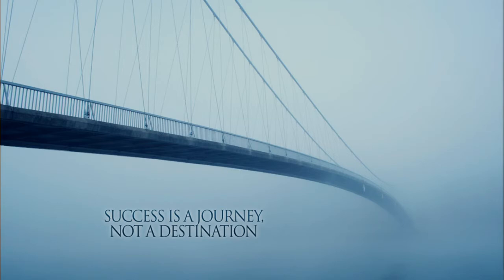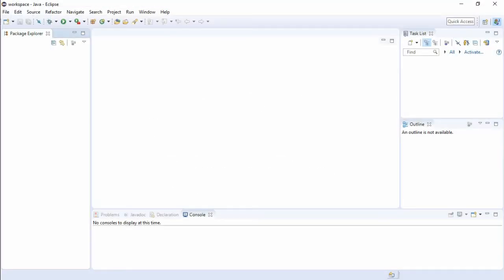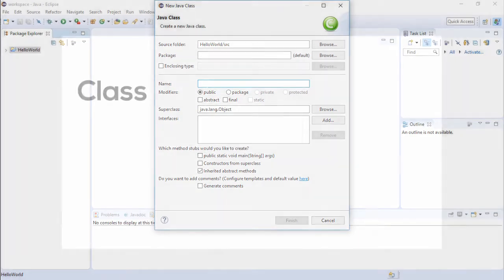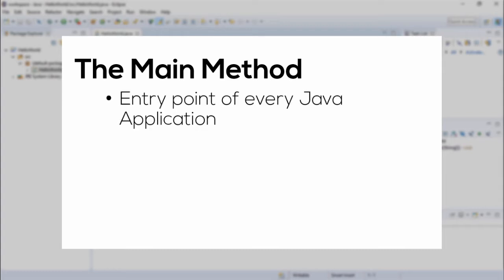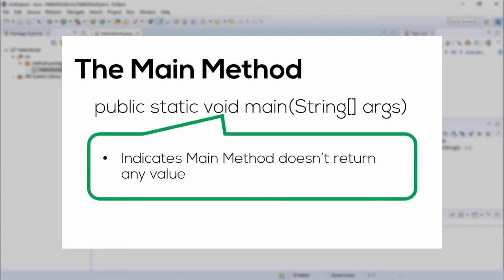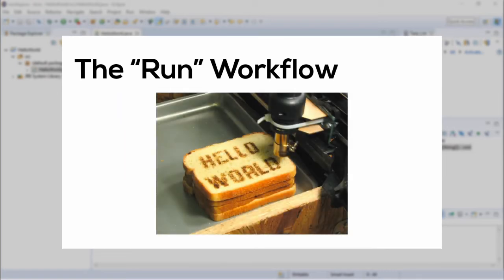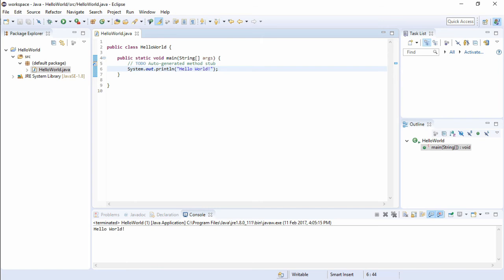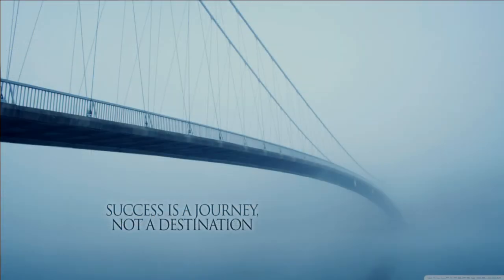Java Tutorial For Beginners Episode 2: A Closer Look at Hello World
Hey guys! Welcome back to the 2nd Episode of Java tutorial video.

In this video, we are going to take a closer look at the "Hello World" Application and we are going to cover things like
 - Java Project
 - Java Class (Basic Concept)
 - The Main Method
 - The "Run" Workflow

Stay Awesome! Peace! :)